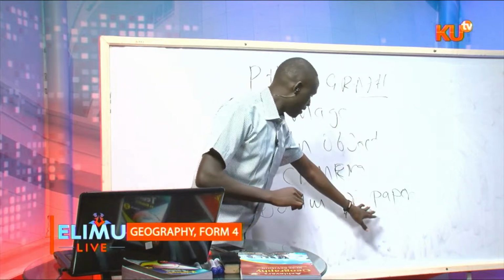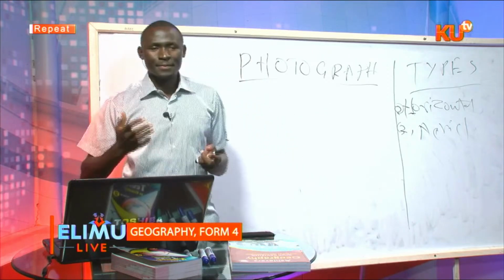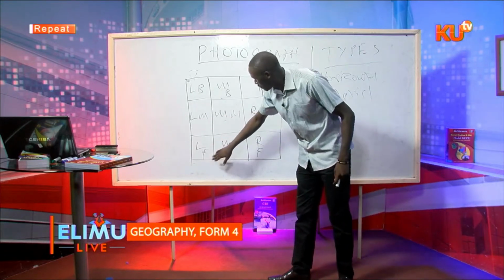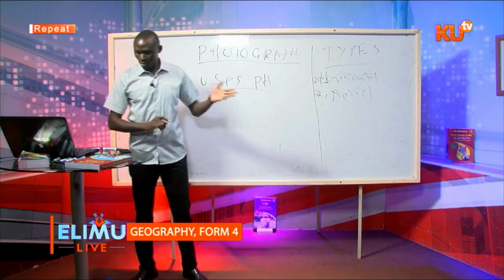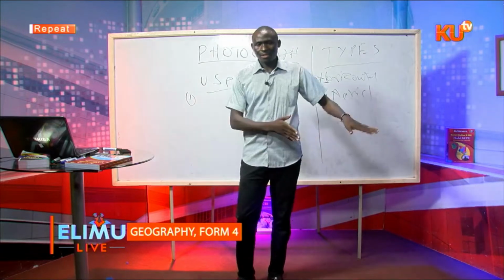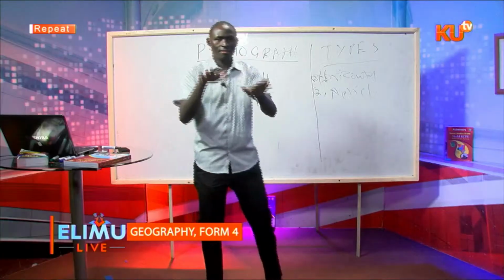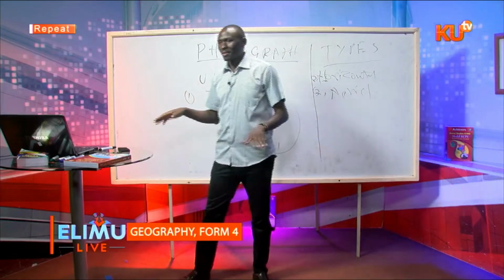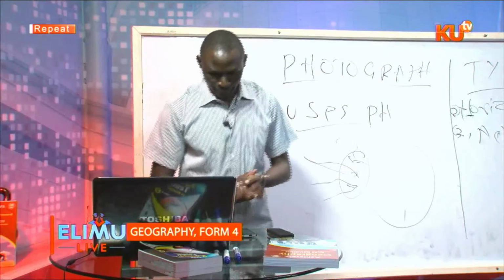ELIMU LIVE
BUSINESS STUDIES
FORM 4 geography
TR steven okuta